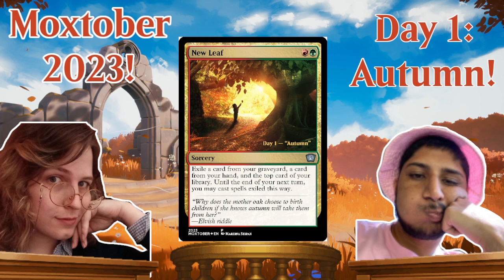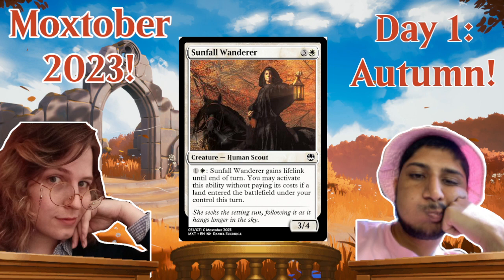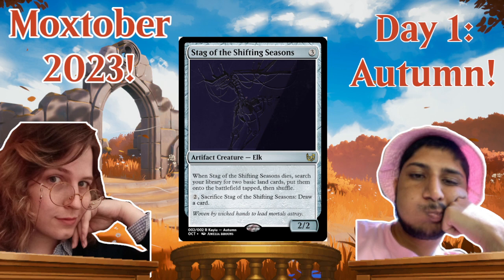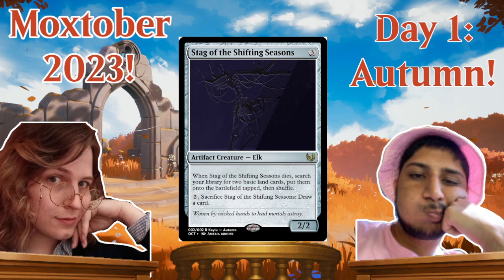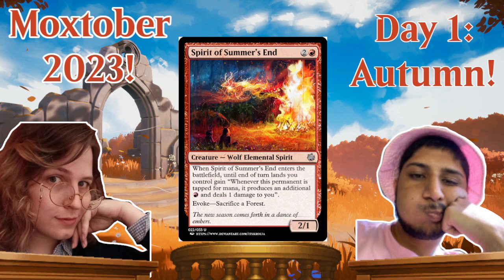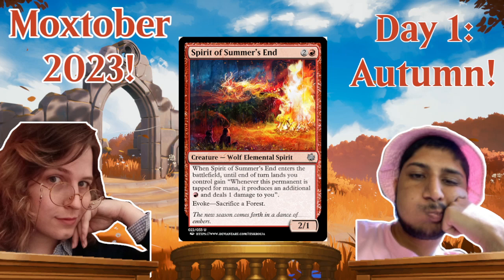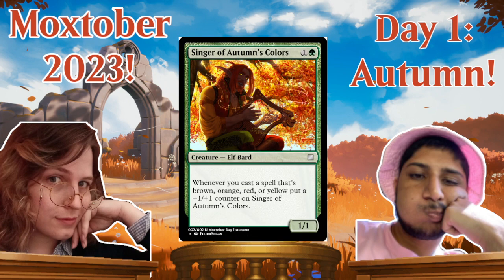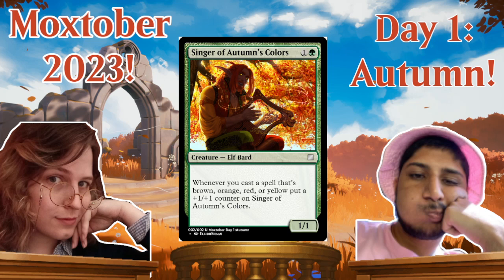Moxtober 2023 Daily Wrap-up #1: Autumn!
Thanks to Juliet for joining me for this episode, and further cajun for making these videos possible!

The art in the center is by Lane Brown and can be found

The art in the background is by Sophie Rose Stübinger and can be found

You can find the MSE file for all cards shown in this video (and more!)

What is Moxtober? Moxtober is a month-long event run by the Beacon of Creation community. Each day of October, there's a one-word prompt based on which you make and share designs, using the hashtag MTGMoxtober. You can find the list of prompts and join the Beacon of Creation discord server
IF YOU WANT YOUR CARD TO HAVE A CHANCE TO APPEAR IN THESE RECAPS, submit your card to Lackeybot on the Beacon of Creation, Custom Magic, or MSE Discord servers using the $moxtober command.